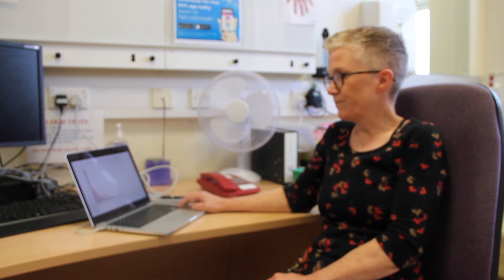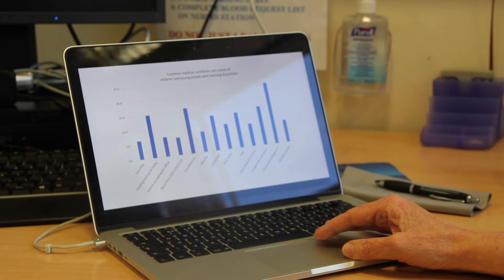KAREN HORRIDGE ROLE OF A PAEDIATRICIAN